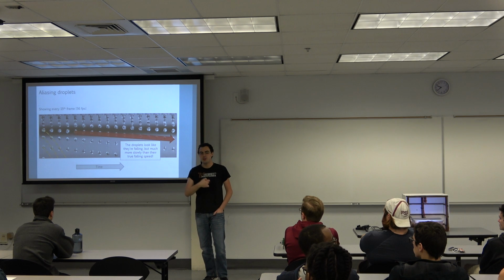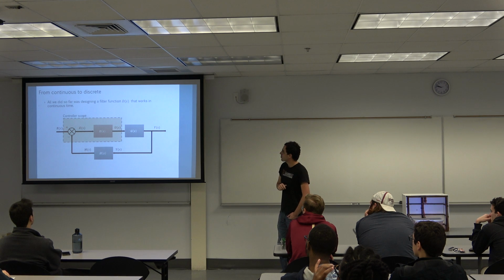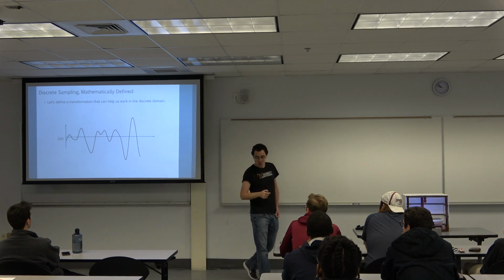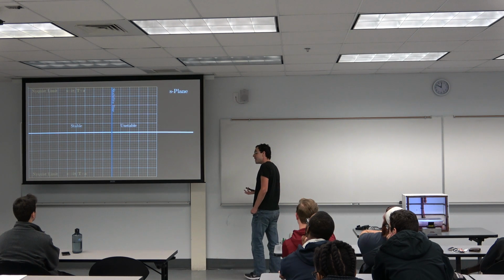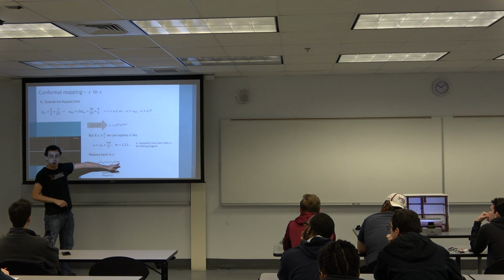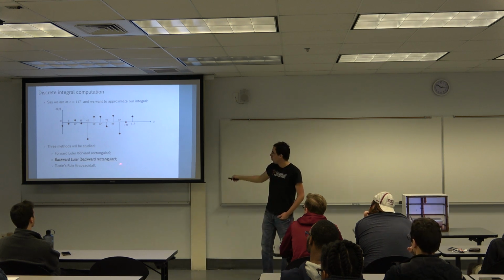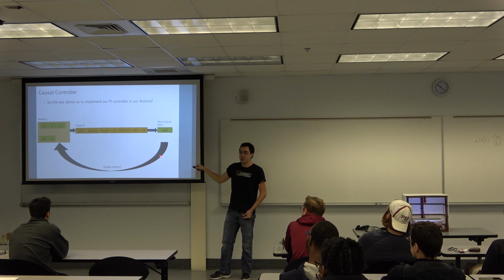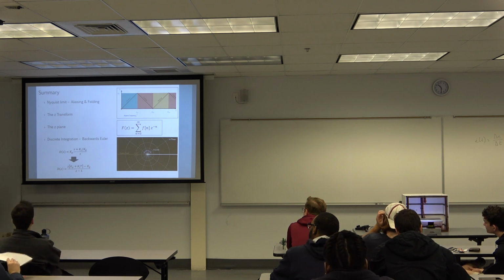A Lecture on Discrete-time Control (z-Transform)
A lecture on control systems given by me on Dr. Christian Hubicki's Controls I class. Here I cover aliasing, the z-transform, the consequences of the z-transform on the limitations of sampling; and finally a more practical aspect of implementation of a simple PI controller.